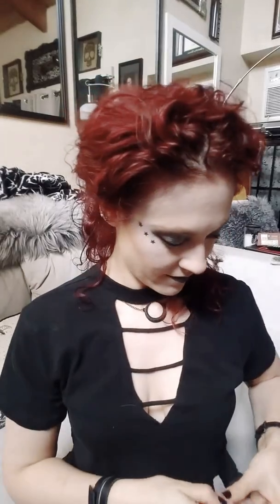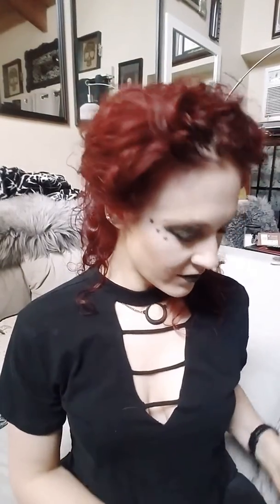ROCKNIGHT Steampunk Sunglasses - Men/Women's Fashion Accessory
I do not receive anything if you use the link.  I did receive the sunglasses in exchange for a video review.